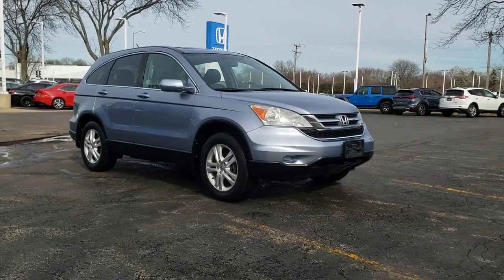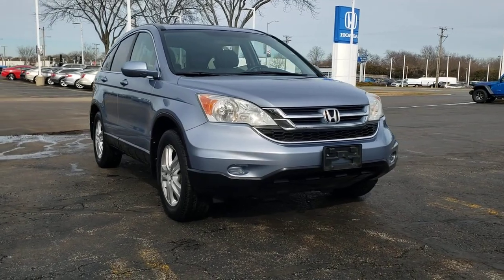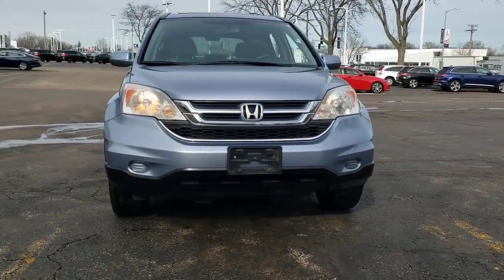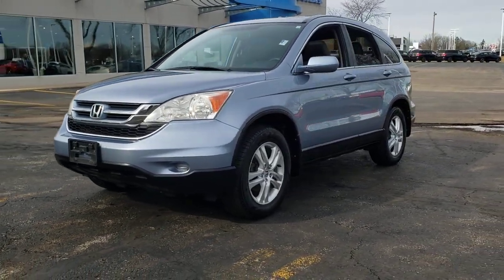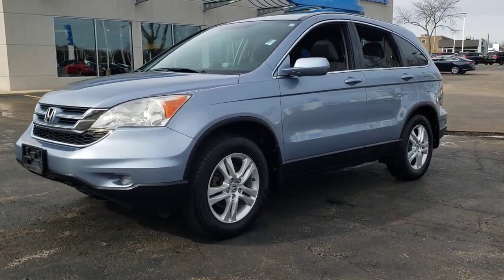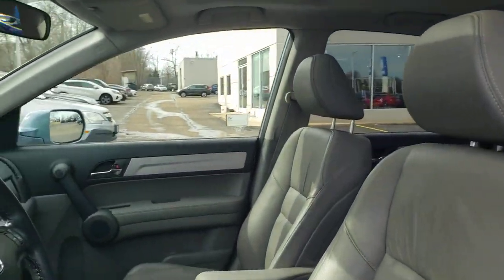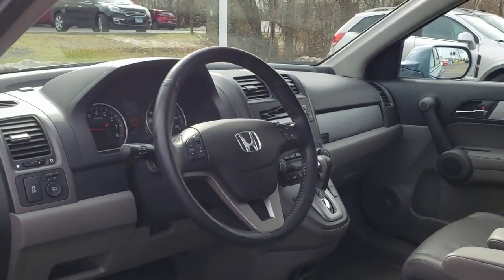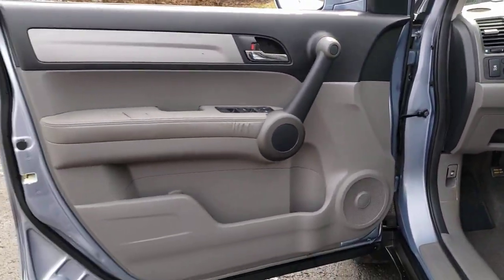2010 Honda CR-V Highland Park, Northbrook, Waukegan, Libertyville, Gurnee 13573A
Royal Blue Pearl Used 2010 Honda CR-V EX-L available in 1111 S. Milwaukee Avenue, Libertyville, Illinois at Honda Libertyville.  Servicing the Highland Park, Northbrook, Waukegan, Libertyville, Gurnee

CR-V
2010 Honda CR-V EX-L - Stock#: 13573A

Honda Libertyville
1111 S Milwaukee Ave

Clean CARFAX. CARFAX One-Owner.br2010 Honda CR-V AWD 5-Speed Automatic 2.4L I4 DOHC 16V i-VTEC CarFax 1-Owner AWD Alloy wheels Drivers Seat Mounted Armrest Electronic Stability Control Front dual zone A/C Fully automatic headlights Heated Reclining Front Bucket Seats Leather Seat Trim Power moonroof Security system.brbrRecent Arrival! 21/27 City/Highway MPGbrbrbrReviews:br  * Few vehicles do as many things as well as the 2010 Honda CR-V. As practical as a backpack this benchmark crossover is an easy stylish one-size-fits-most car choice. Source: KBB.com